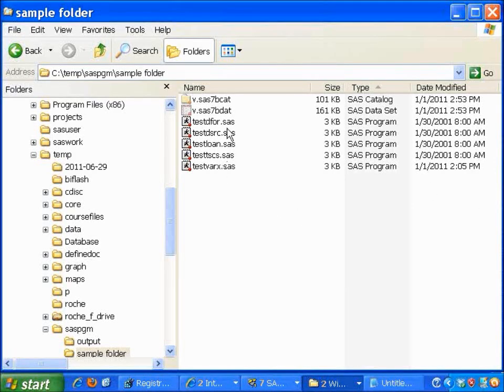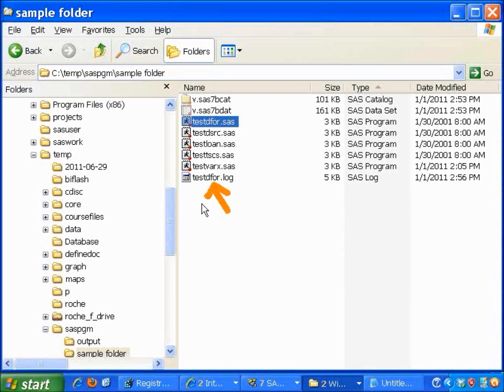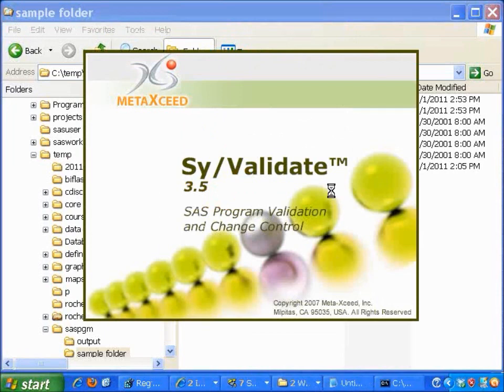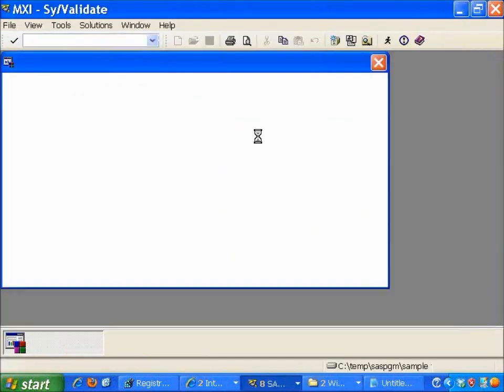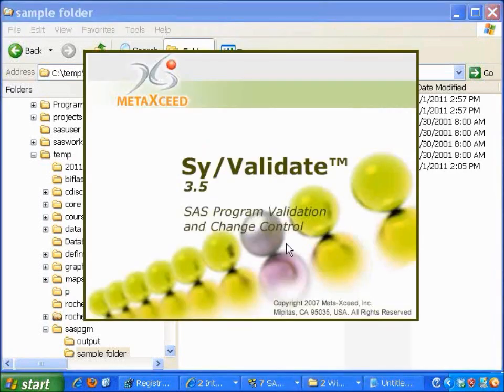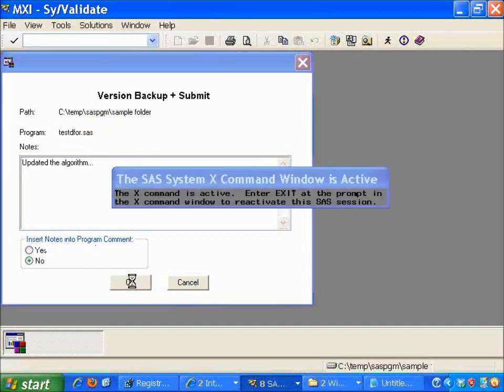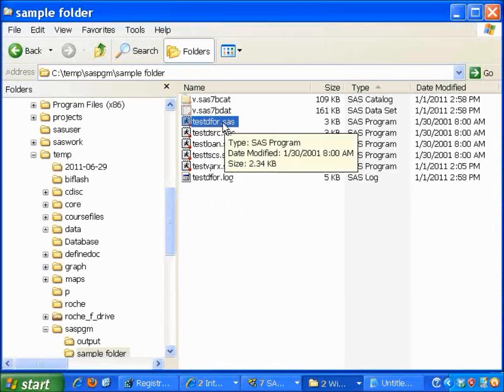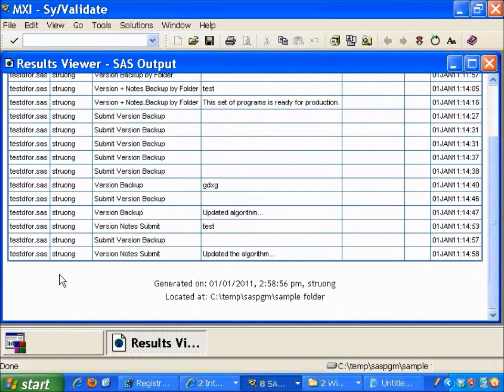Syvalidate Tutorial Version Programs and Submit